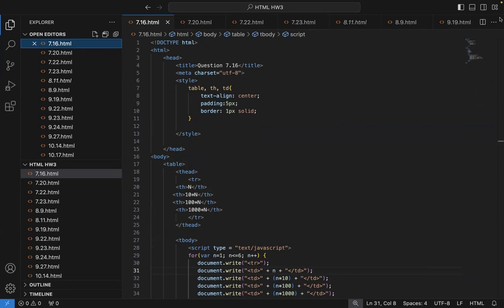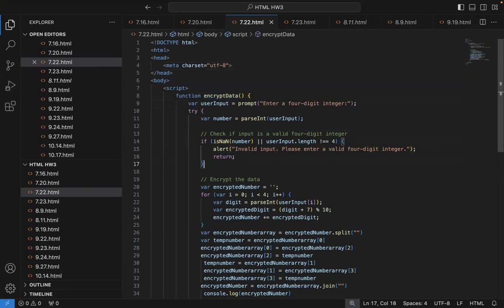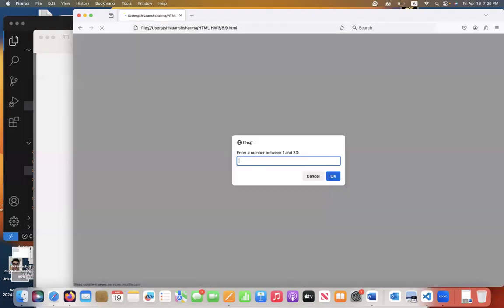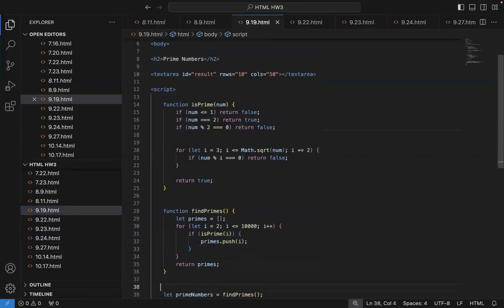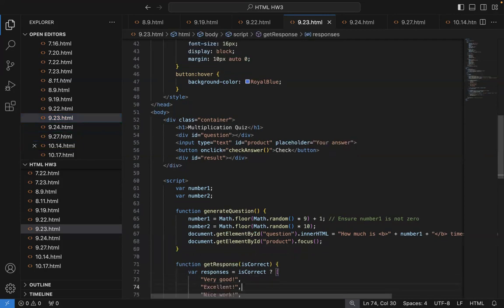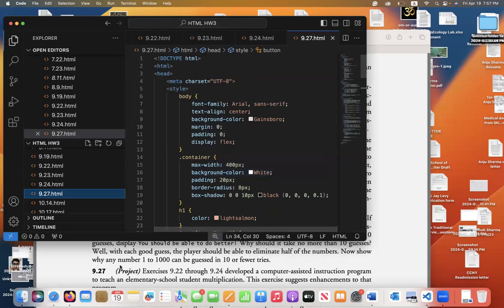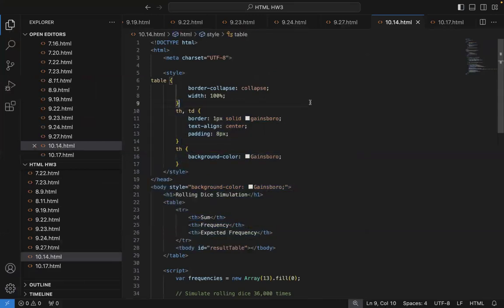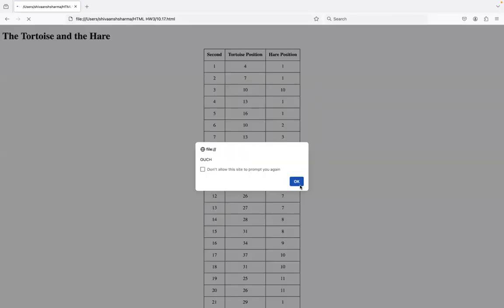Ashutosh Sharma HW 3